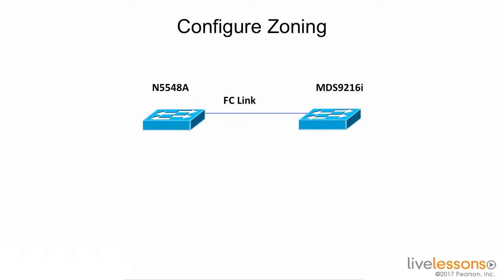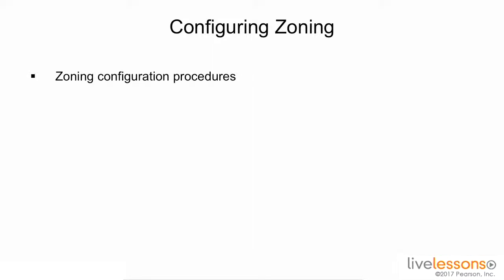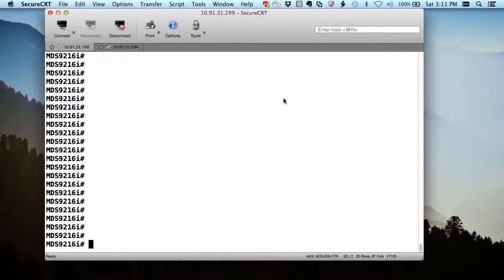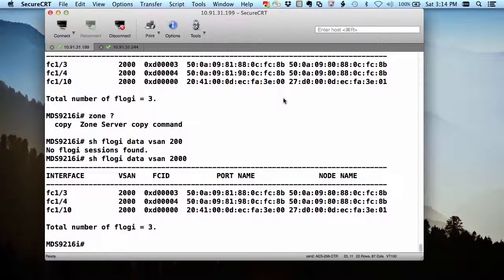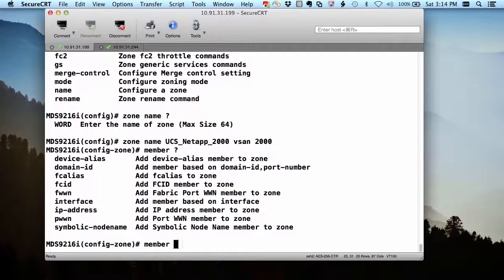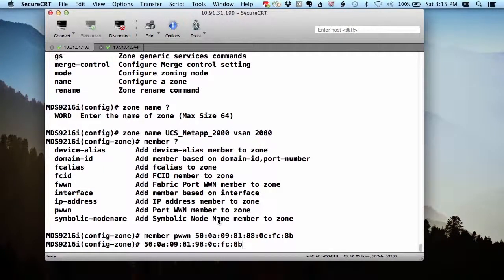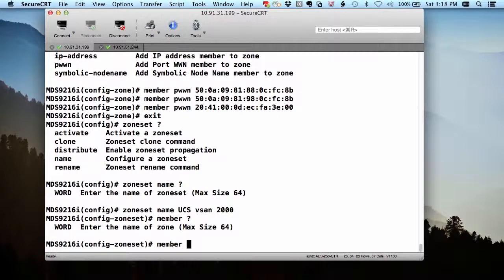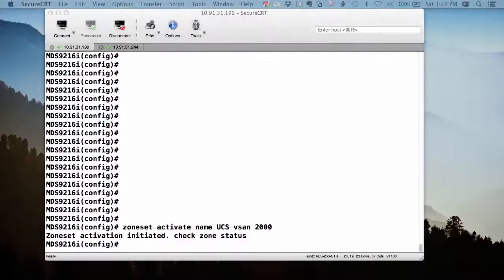17 8 Configuring Zoning CCNA Data Center DCICN 200 150